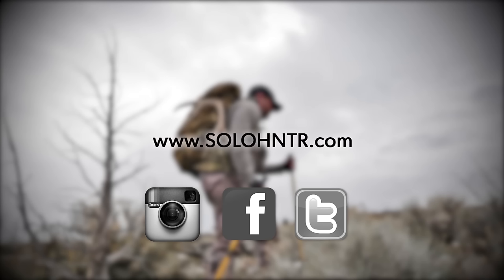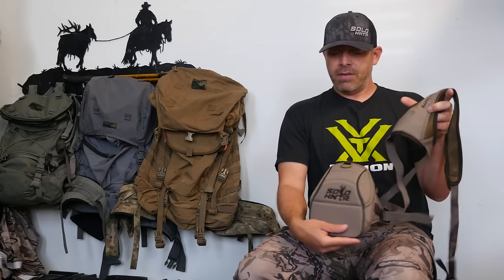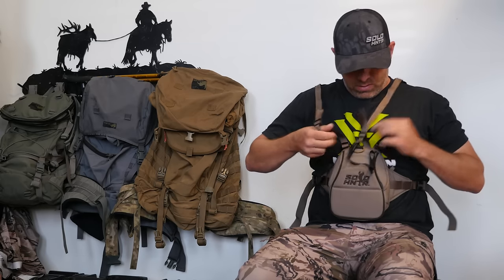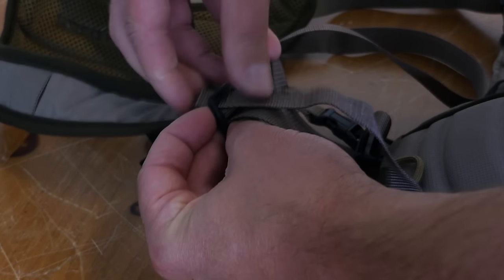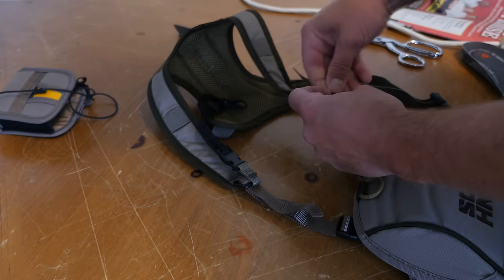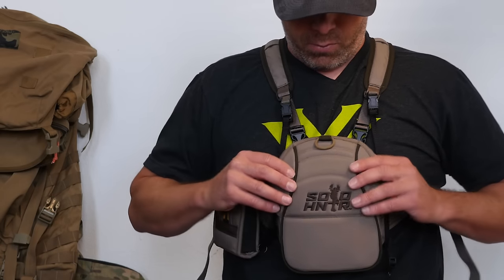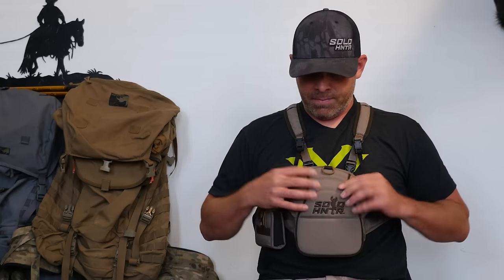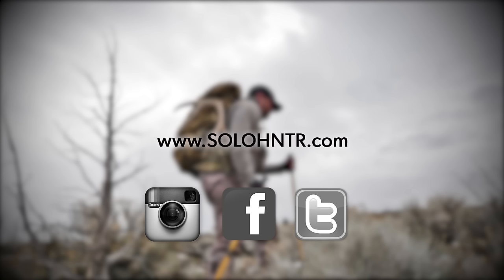Binocular Harness System by SOLO HNTR Overview and Set Up